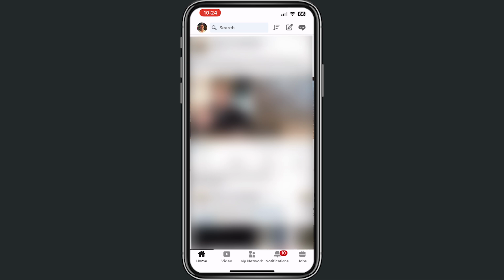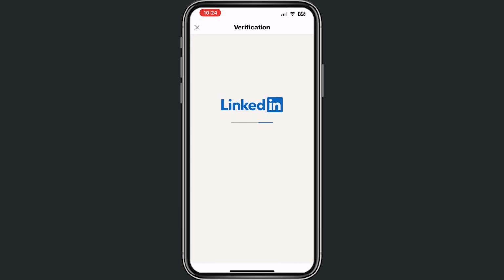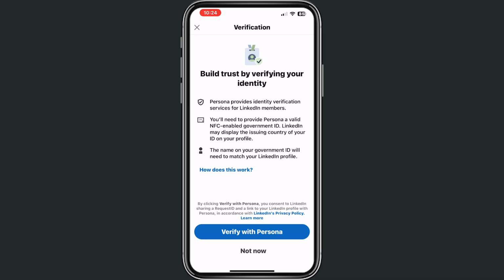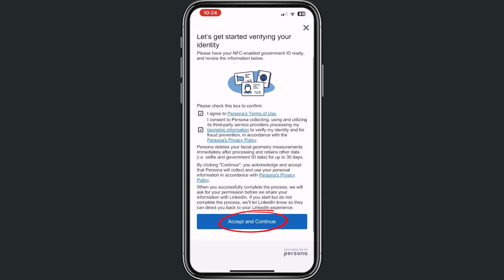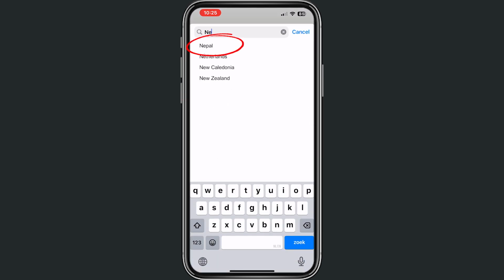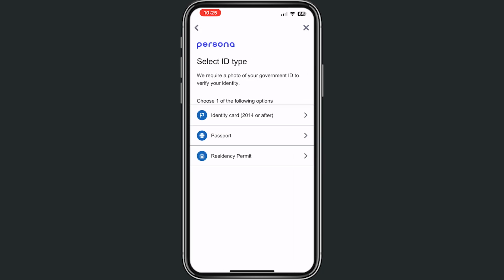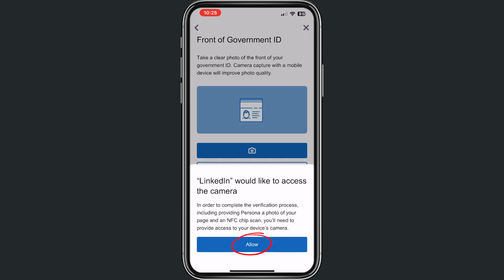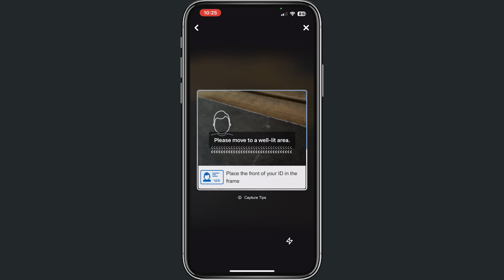How To Verify Linkedin Account - Easy Guide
In this informative video, we provide a comprehensive guide on how to verify your LinkedIn account effortlessly. Whether you are a job seeker or a professional looking to enhance your online presence, verifying your account is a crucial step. We will walk you through the process step-by-step, ensuring that you understand each aspect of verification. Join us to learn how to establish credibility and make the most of your LinkedIn experience.